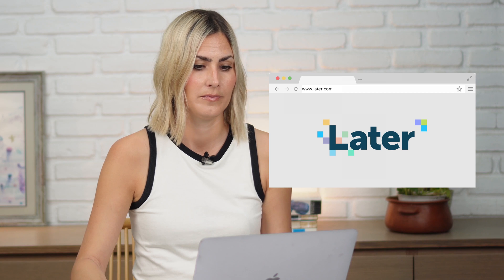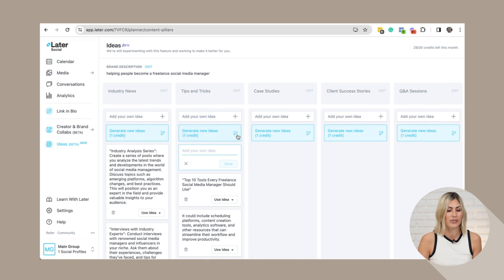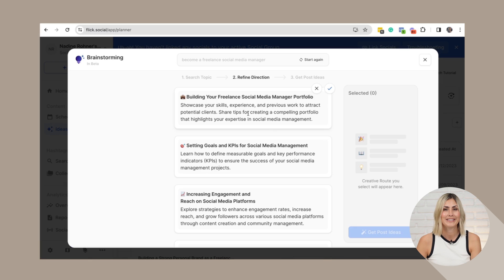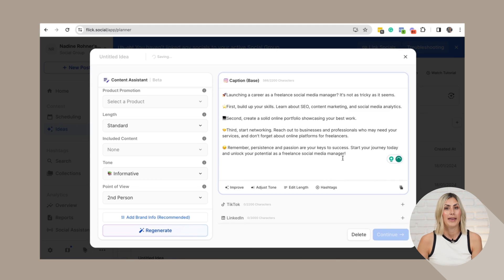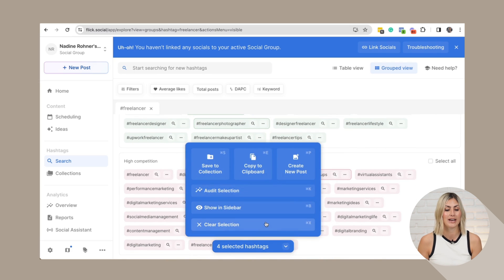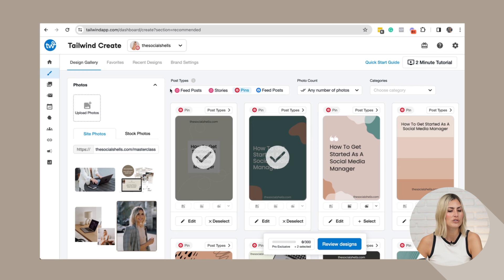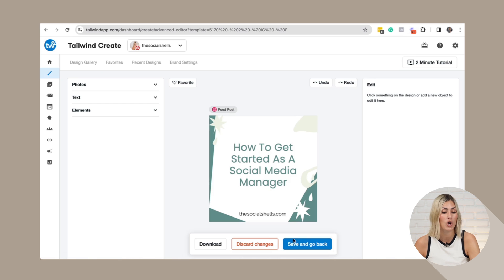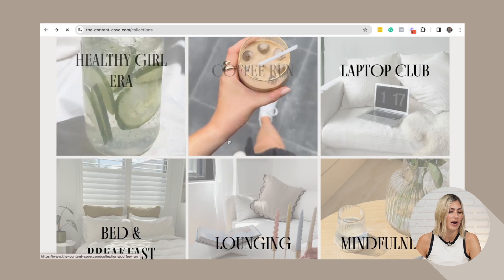Best Social Media Management Tools 2024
Best Social Media Management Tools 2024 for content creation, social media management tools for content ideas and best social media scheduling tools to use in 2024.

In this video, I am sharing a social media management tool for every step in your workflow as a social media manager.

00:00 Best Social Media Management Tools 2024
02:00 Best AI tool for social media managers
04:20 Best Hashtag tool for social media managers
08:00 Best Scheduling tool for social media managers
09:40 Best Pinterest tool for social media managers
13:15 Best YouTube tool for social media managers
14:50 Best Canva alternative
16:20 Best Stock video tool